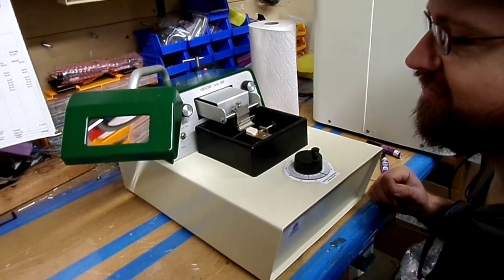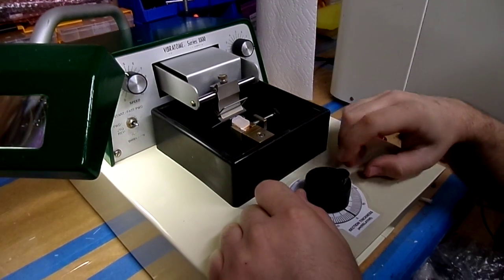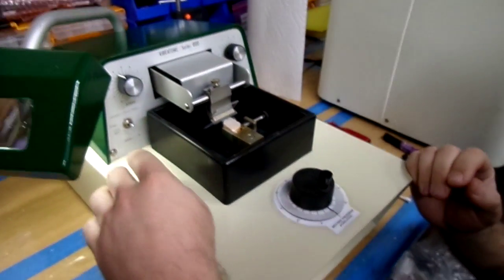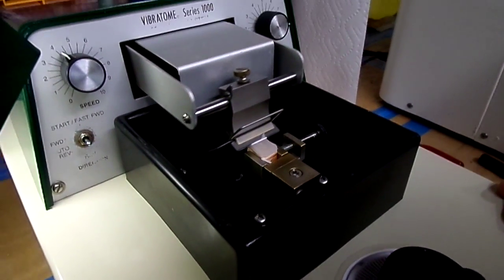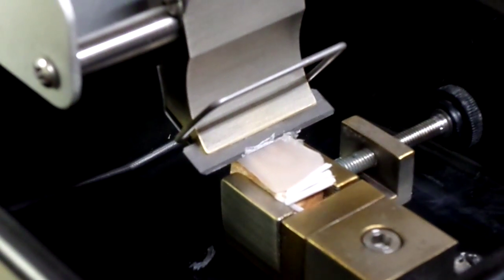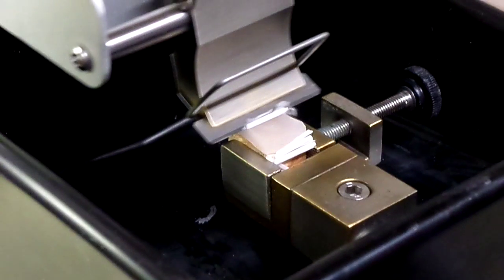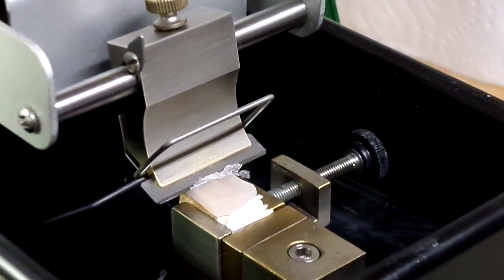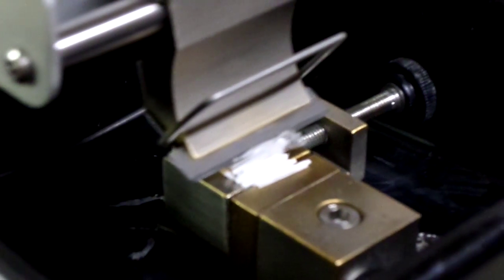Vibratome 1000 Basics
Running the Vibratome 1000